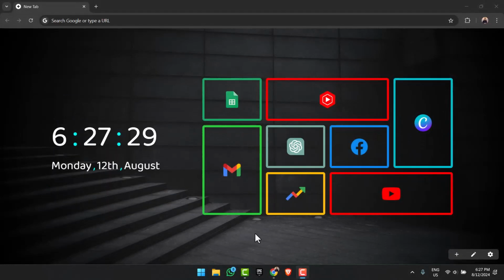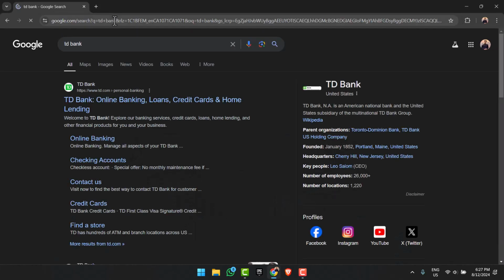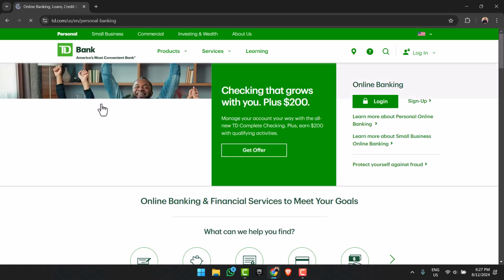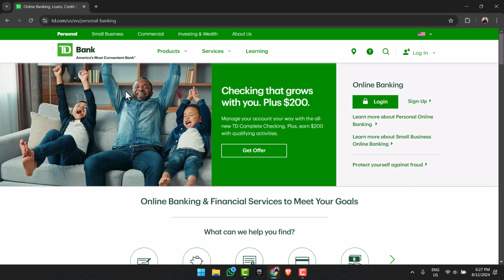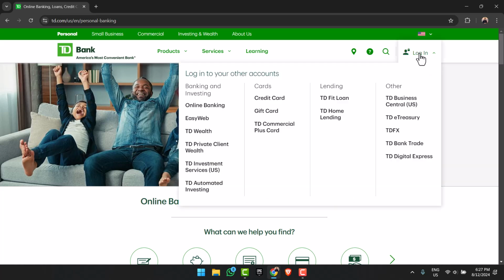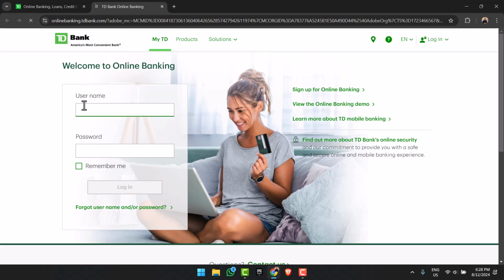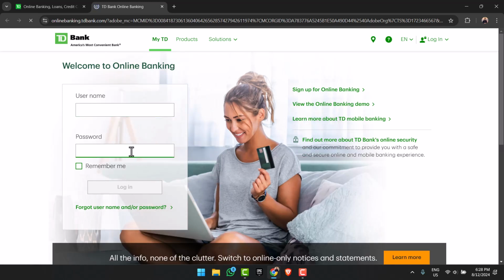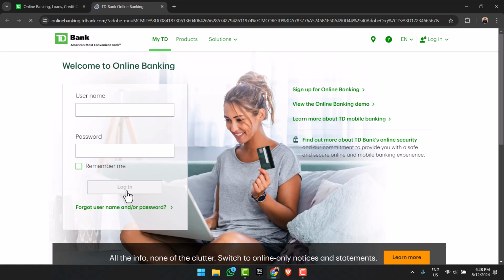How to Login to TD Bank | How to Sign In to TD Bank !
Hey everyone, welcome back to another tutorial video! In today's video, I'll show you how you can log into your TD Bank online banking account. Follow these simple steps to access your account securely.

Step-by-Step Instructions:
Open Your Web Browser:

In the web address bar, type in "TD Bank" or go directly to td.com.
Press Enter, and you will be taken to the official homepage of TD Bank.
Locate the Login Option:

On the TD Bank homepage, look for the "Login" button, which is typically located at the top right corner of the screen.
Choose Your Account Type:

After clicking "Login," you will be prompted to choose which account you'd like to log into. Options include Online Banking, Business Banking, and more.
Select "Online Banking" for personal banking.
Enter Your Username and Password:

You will be redirected to the login page where you need to enter your Username in the first field.
Log In:

After entering your credentials, click on the "Log In" button.
If your credentials are correct, you will successfully log into your TD Bank online banking account.
Forgot Your Username or Password?:

If you've forgotten your username or password, click on the "Forgot username and/or password?" link below the login fields.
Follow the prompts to recover your username or reset your password.
That's it! You've successfully logged into your TD Bank online banking account.

Logging into your TD Bank account online allows you to manage your finances, view account balances, transfer funds, pay bills, and more. It's important to keep your login credentials secure and update your password periodically to protect your account.

If you encounter any issues during the login process, TD Bank’s customer support is available to assist you. For more detailed guidance on using TD Bank’s online banking services and managing your account, explore our other tutorials and visit TD Bank’s official support resources.